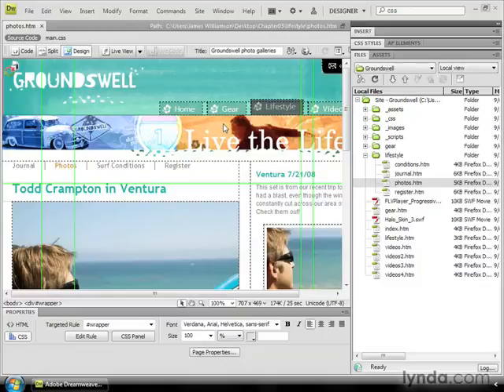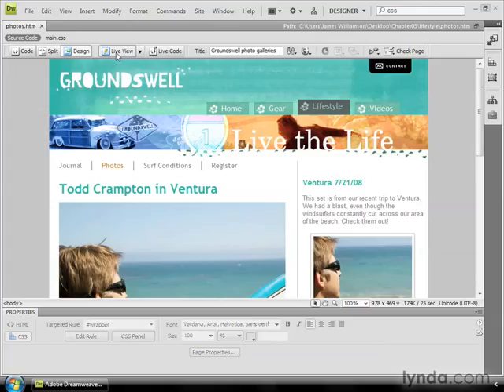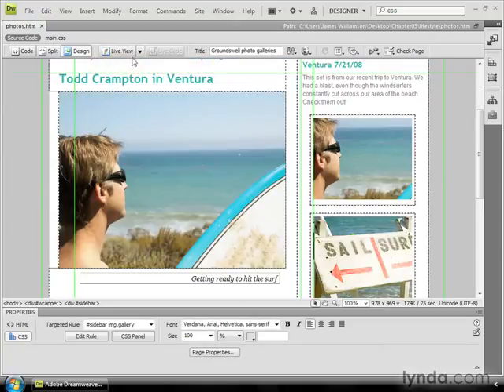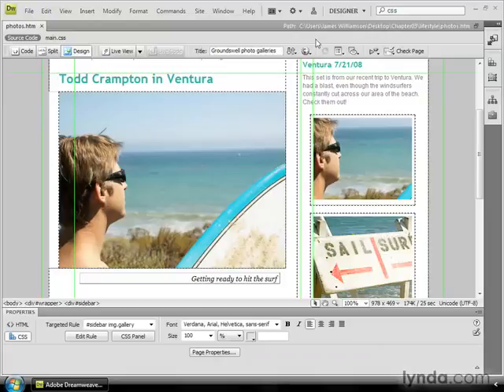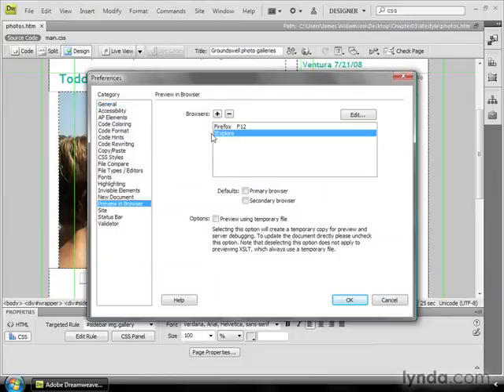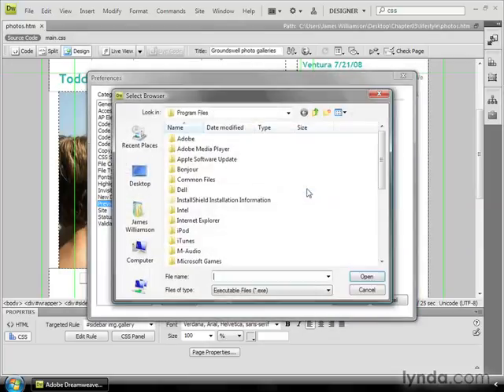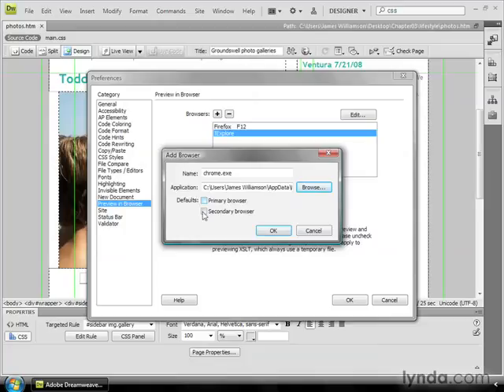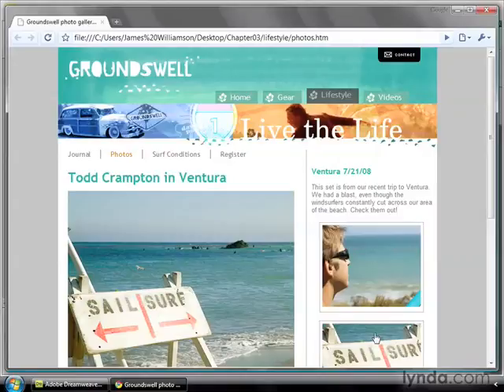03_04_defltbrow.mov